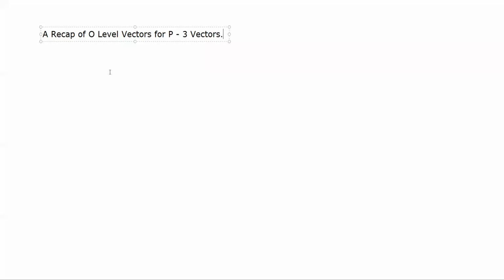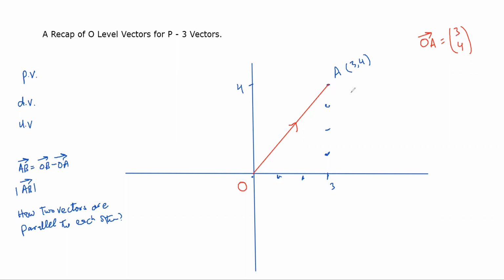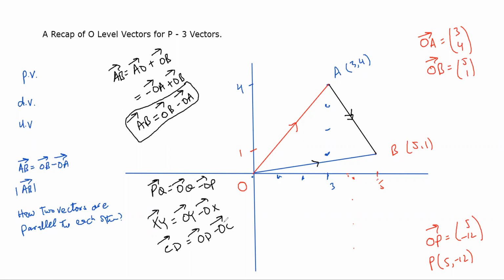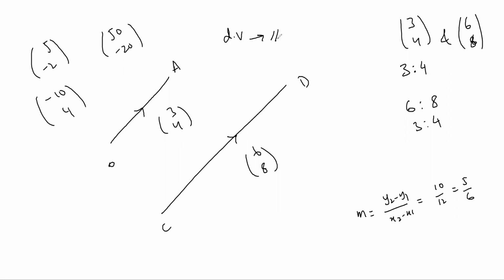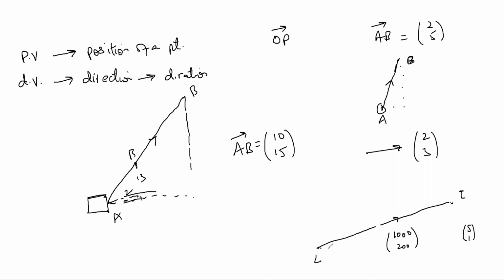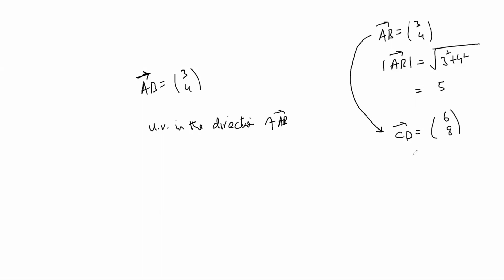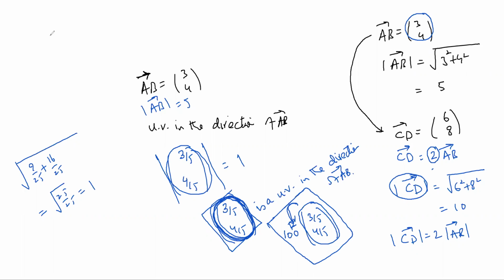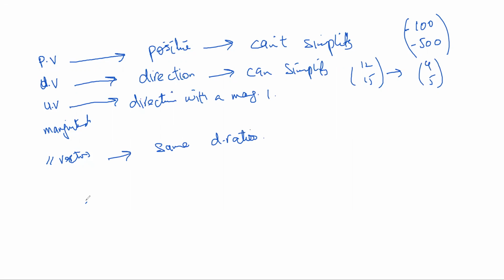P - 3 Vectors/A recap of Vectors in 2-D to start Vectors in 3-D.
Recalling O Level Vectors to be able to start A Level Vectors. The main difference is going from 2D to 3D. We have discussed the position vectors, the direction vectors, the direction ratios, the parallel vectors and the unit vectors.